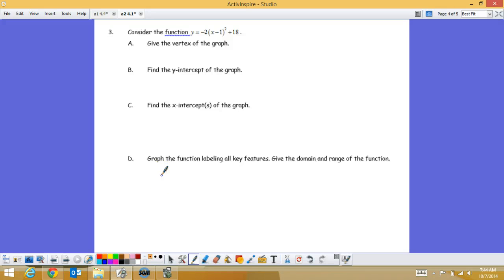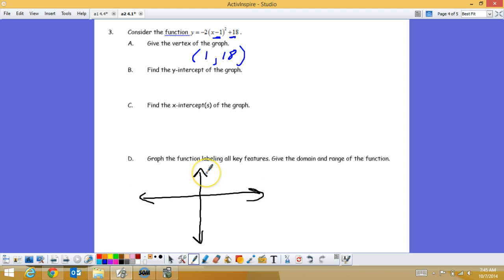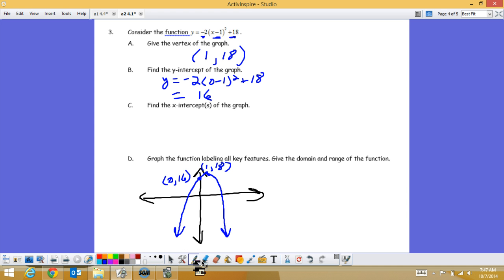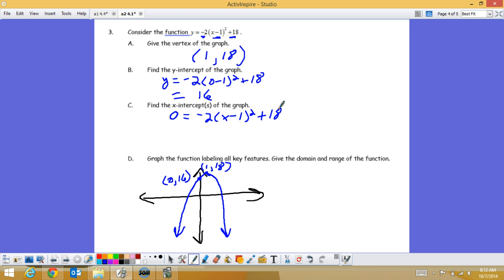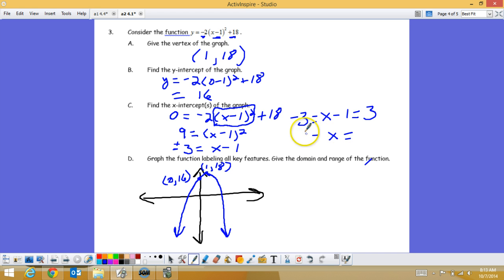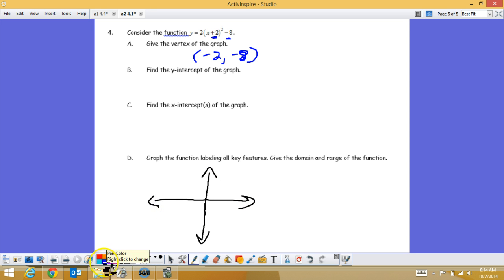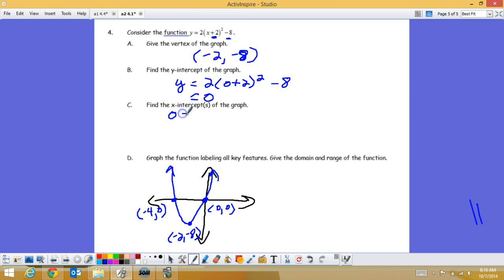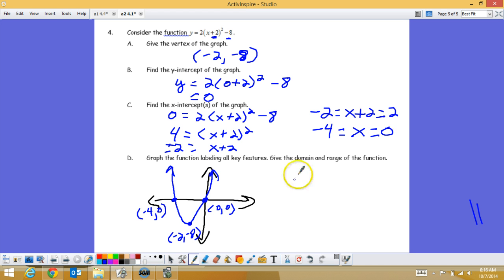Graphing Quadratic Functions in Vertex Form